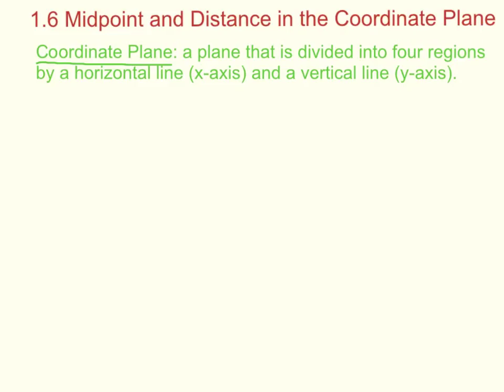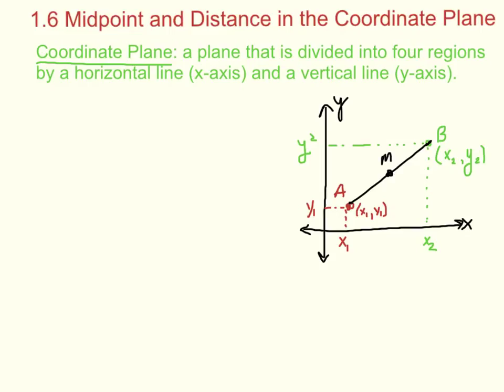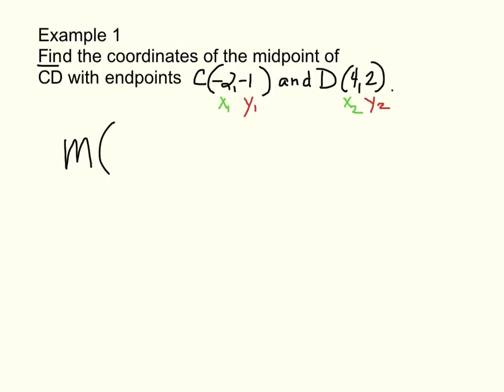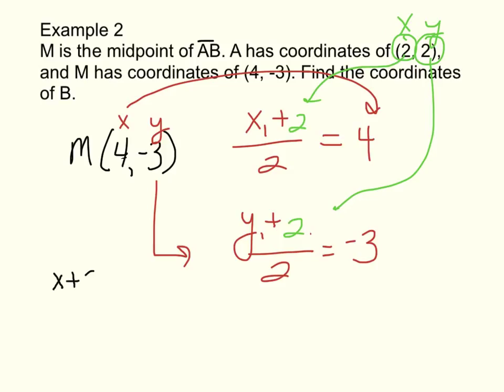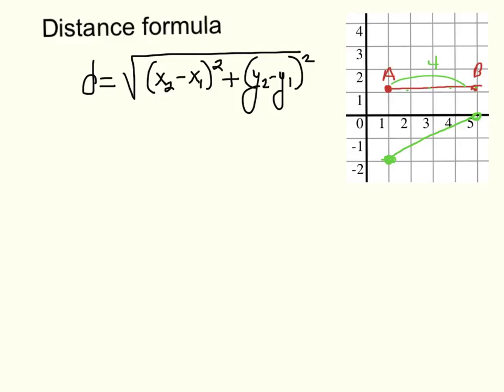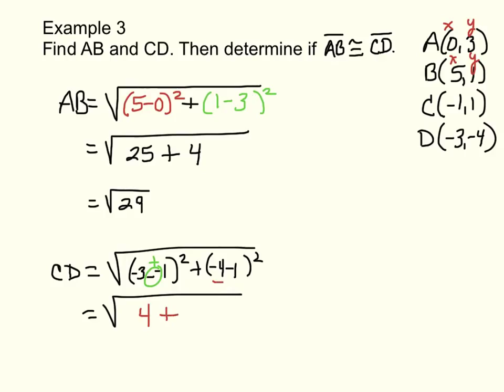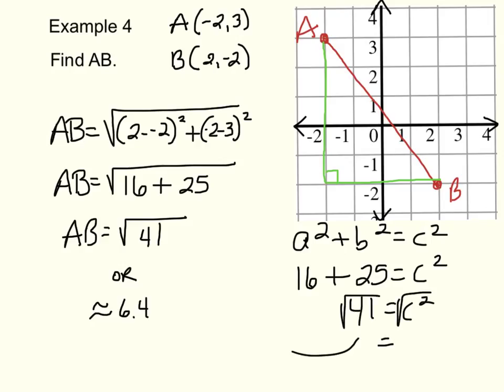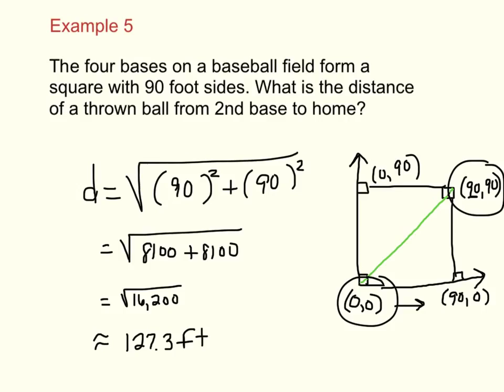8th TAP, section 1.6 - Midpoint and Distance in the Coordinate Plane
8th TAP, section 1.6 - Midpoint and Distance in the Coordinate Plane